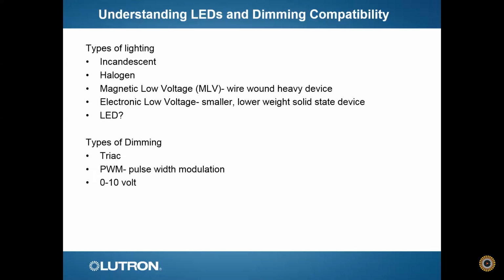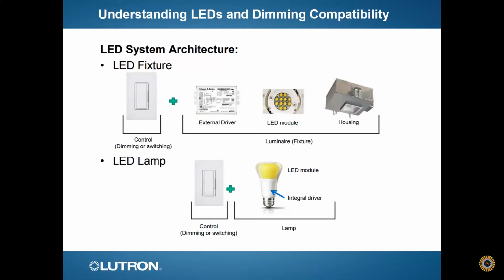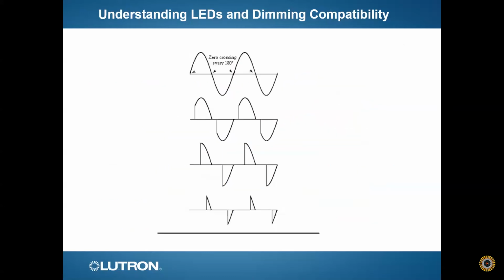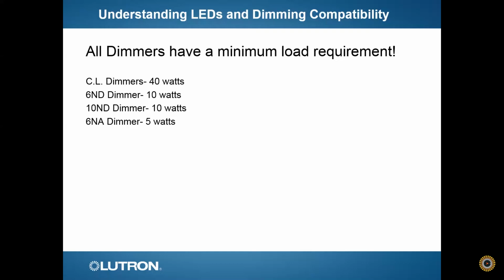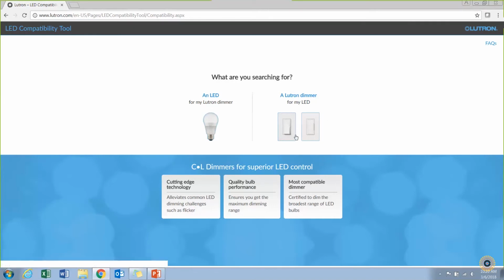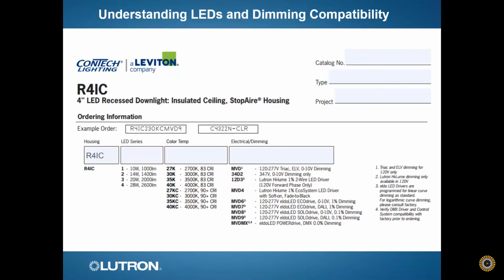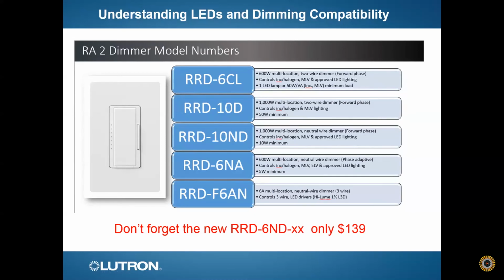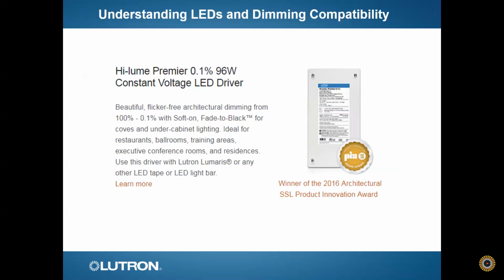Lutron Understanding LEDs and Compatibility Webinar 2018-03-06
Recording of Lutron Understanding LEDs and Compatibility Webinar 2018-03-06